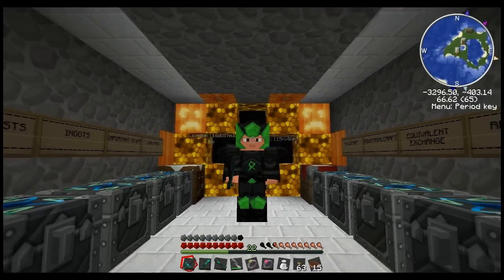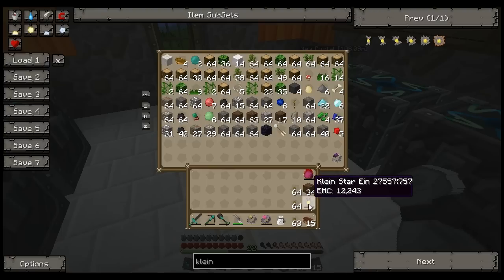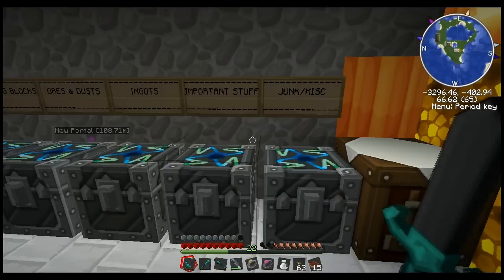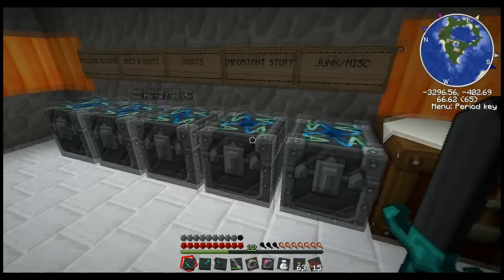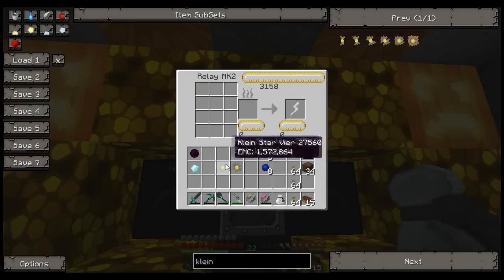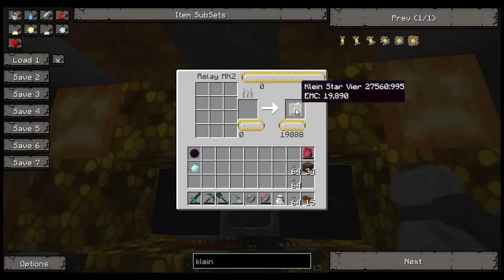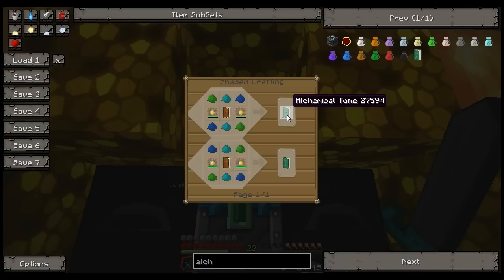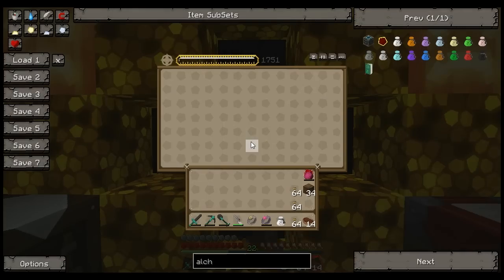Tekkit Part 31 - Klein Star Upgrading!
Hey everyone!  Zarkazm here!  Today, we do a little bit of Klein Star upgrading, now that we have Dark Matter tools draining all of our energy!

As always, comments and suggestions are welcome.  Also, don't forget to fill out your MineBlawk application bellow:

Application (Send to SjireTalks):

Minecraft IGN (In Game Name):
Age:
Skype Name (Required):
YouTube LP (Yes/No):
How long, on average, will you spend on MineBlawk per day?
Why do you want to join MineBlawk?:
Do you agree to the rules?:

Allow up to 24 hours for your application to be read.